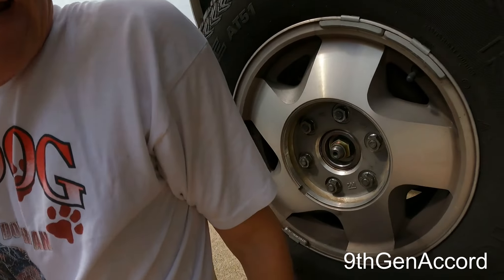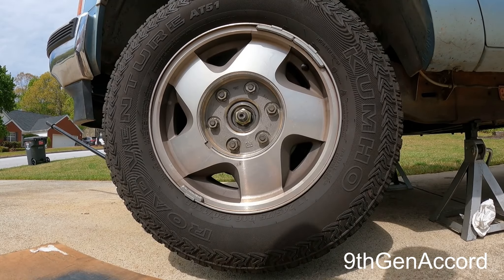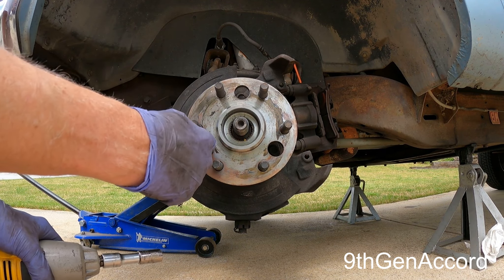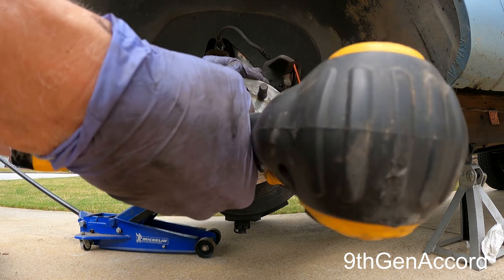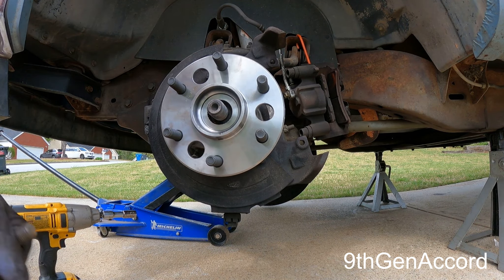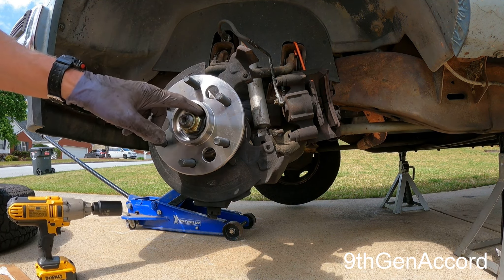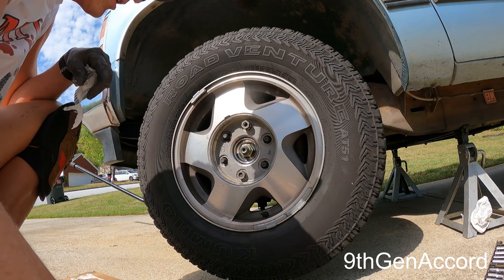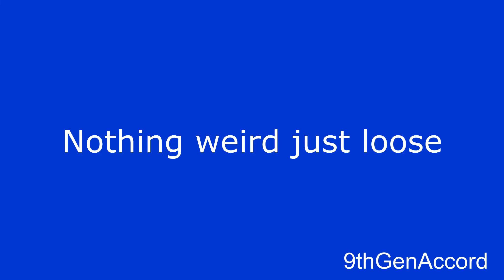American Made Front Wheel Hubs Failed in 9k Miles|1989 Chevy K1500 Silverado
In this video, I show a failed USA made front wheel bearing hub from my 1989 Chevy K1500 Silverado after just 9k miles.